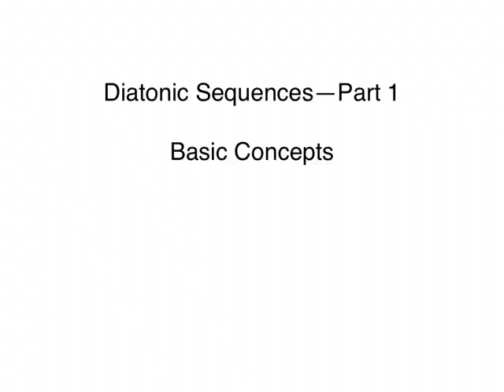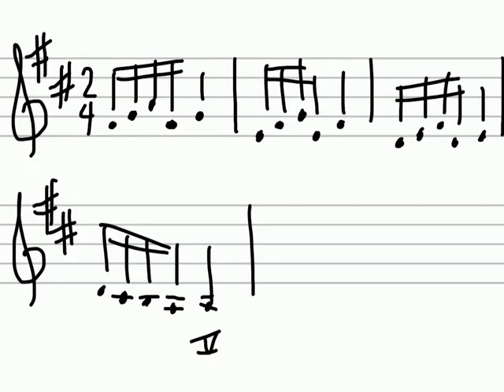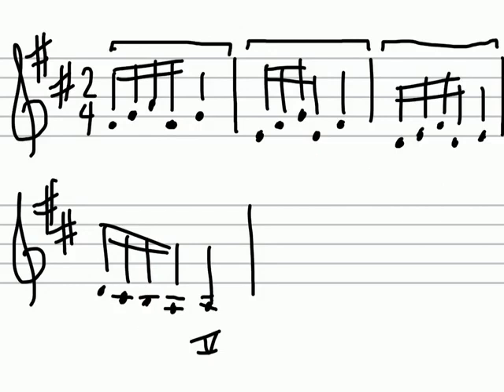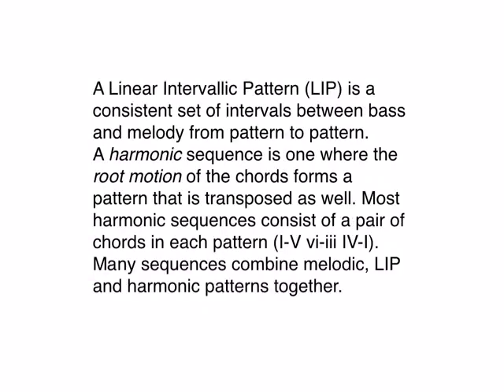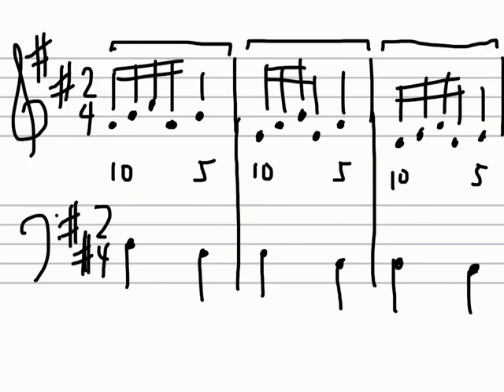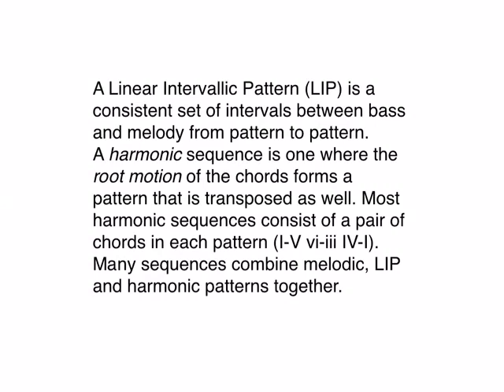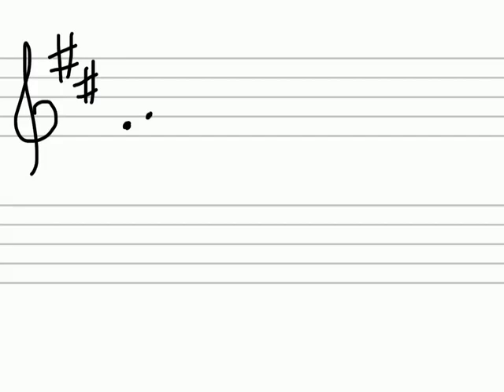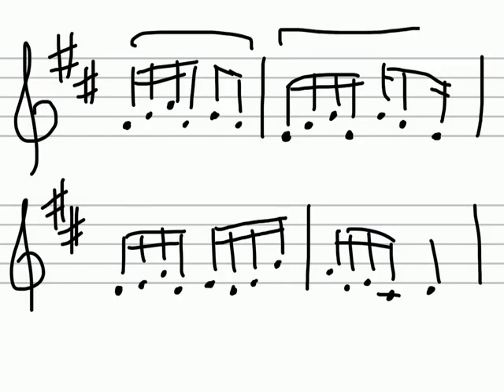Diatonic Sequences Part 1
This covers the basic concepts about sequences.